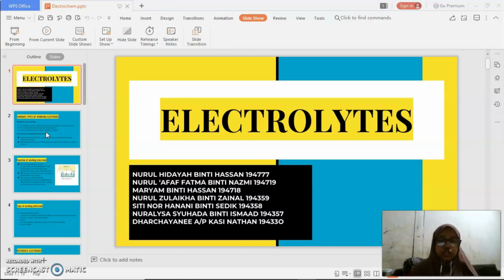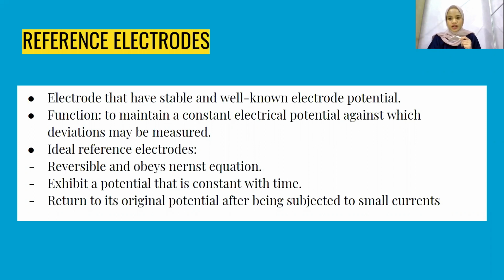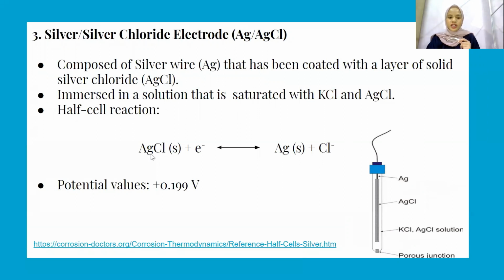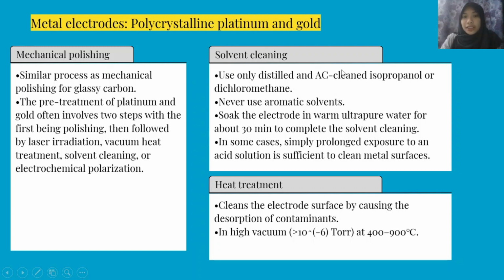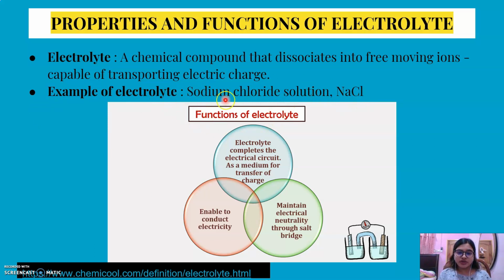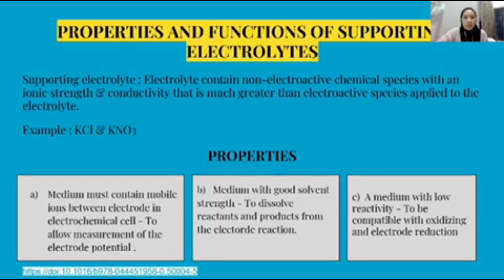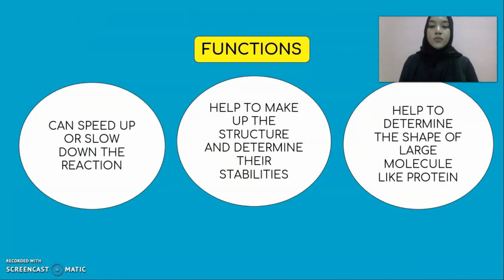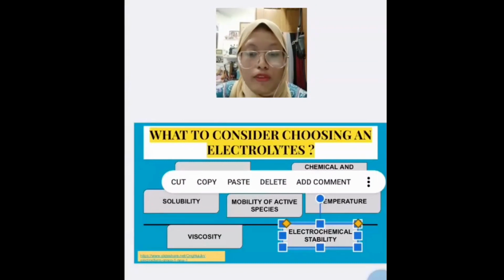Electrolytes Group 2 ( CHM 4102 ELECTROCHEMISTRY )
GROUP MEMBERS  :

NURUL HIDAYAH BINTI HASSAN 194777
NURUL ‘AFAF FATMA BINTI NAZMI 194719
MARYAM BINTI HASSAN 194718
NURUL ZULAIKHA BINTI ZAINAL 194359
SITI NOR HANANI BINTI SEDIK 194358
NURALYSA SYUHADA BINTI ISMAAD 194357
DHARCHAYANEE A/P KASI NATHAN 194330